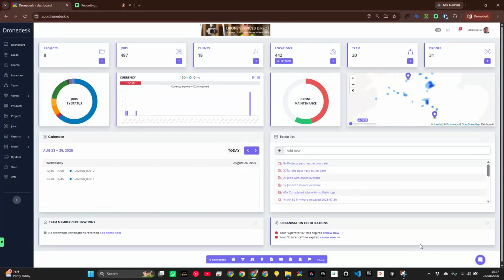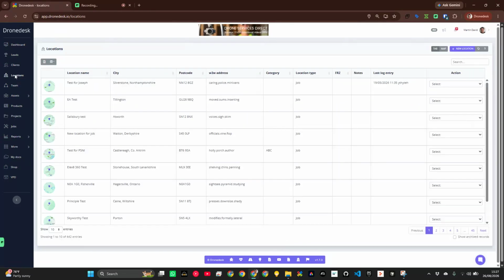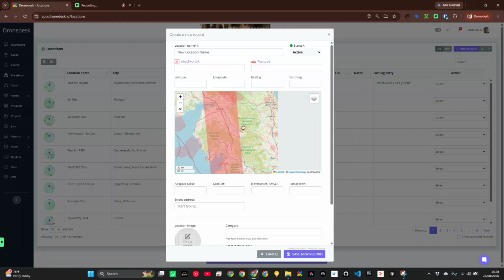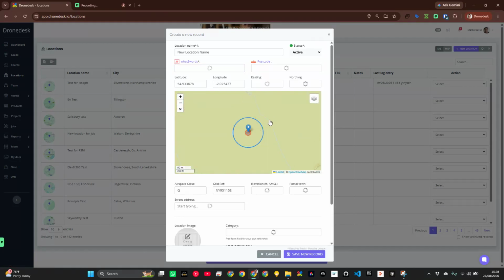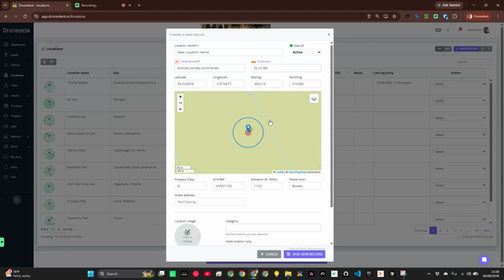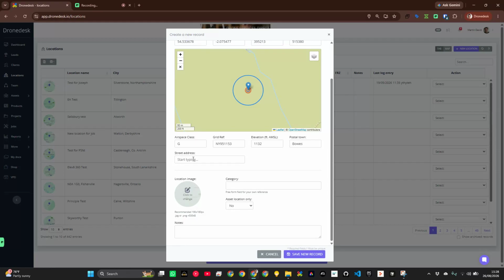How do I create a location?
Locations in Dronedesk are the sites you fly at, saved so you do not re-enter them for every job. This walkthrough shows how to create a location record and save it for reuse. Particularly useful for sites you return to regularly.

Dronedesk is drone operations management software for professional operators.